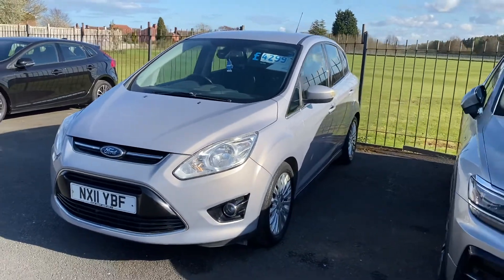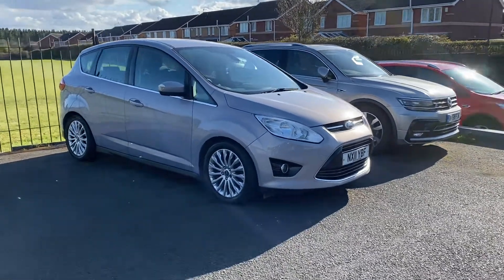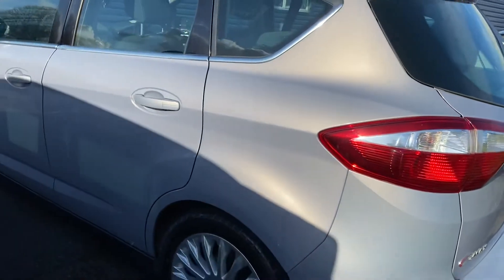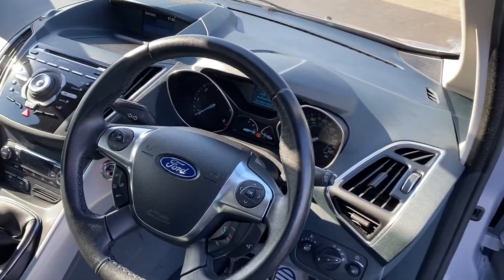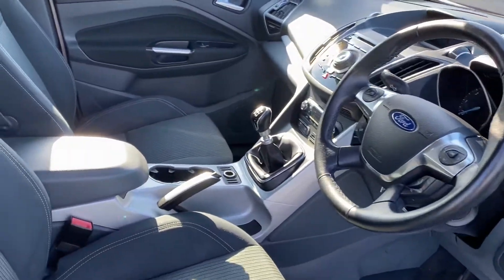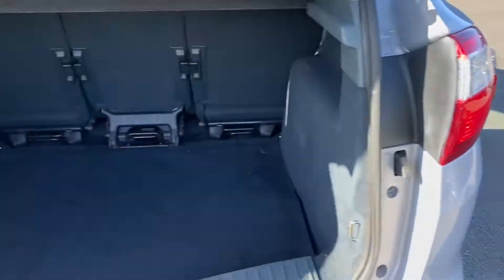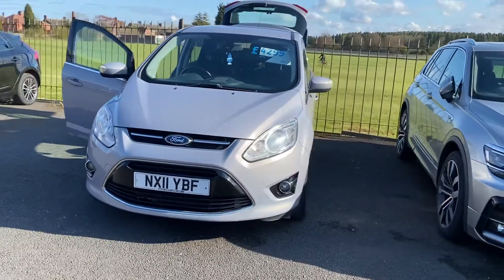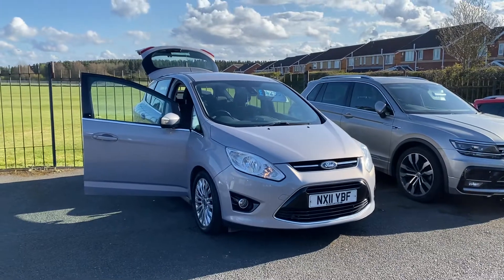2011 11 Ford C-Max 1.6 tdci titanium 6 speed